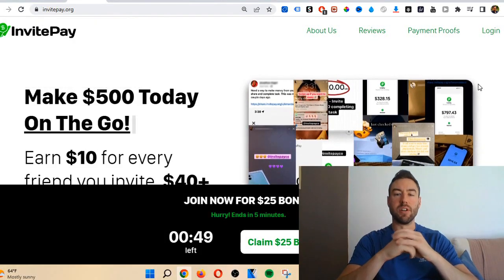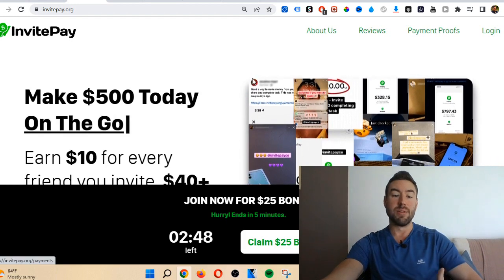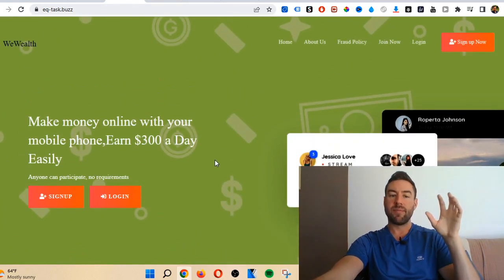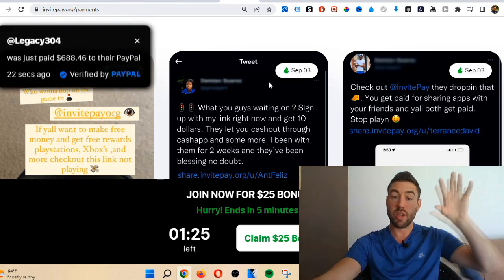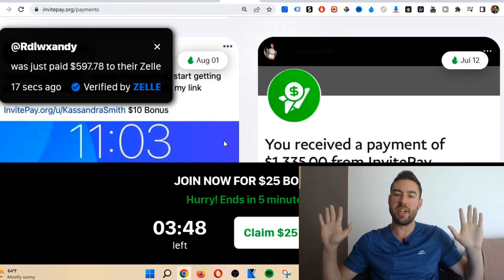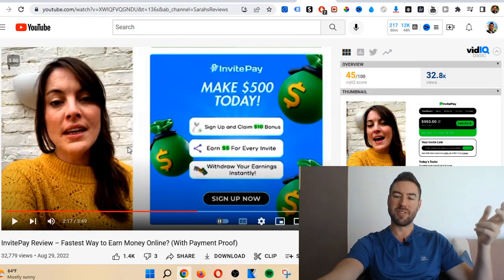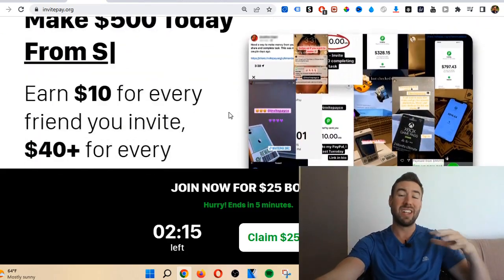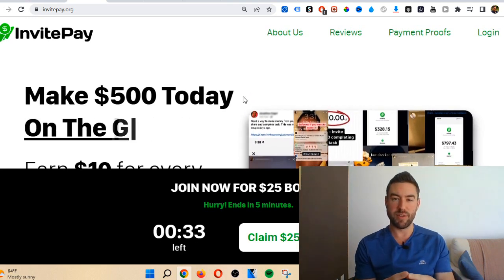InvitePay Review - Is InvitePay.org Legit Or SCAM!? (100% TRUTH)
InvitePay Review - Is InvitePay.org Legit Or SCAM!?

Welcome to my InvitePay review. Here I'm going to cover InvitePay.org thoroughly so you can make an informed decision as to whether you should get involved with this opportunity or not.

I hope you enjoy my non-biased InvitePay review and my hopes is that by the end of it you know the answer to is InvitePay a scam or legit.

I've been doing reviews on make money online programs and opportunities for some time now. I hope this video on InvitePay.org inspires you and helps you get clear on how to achieve your income goals. :)